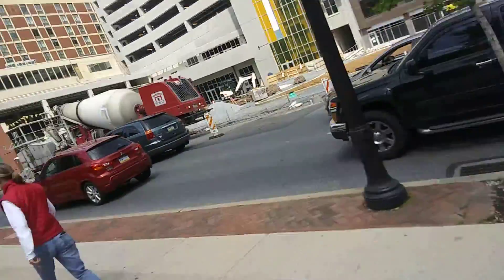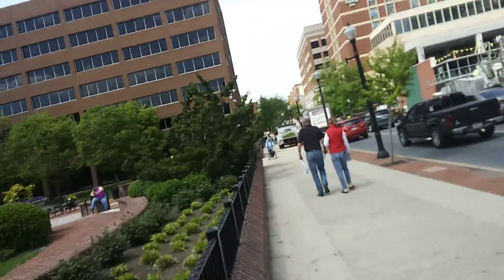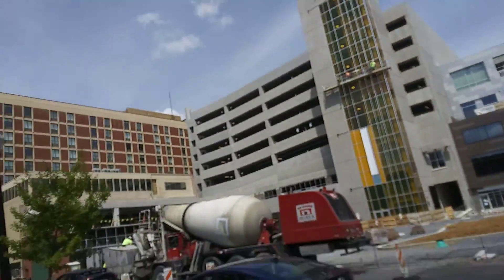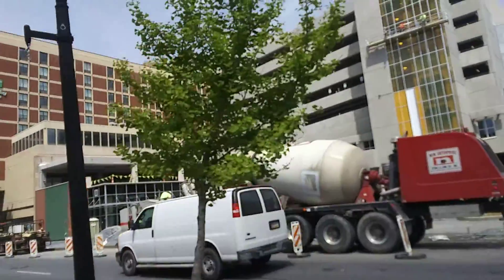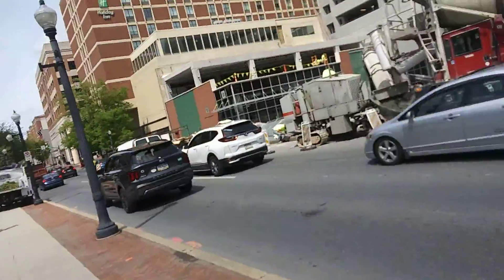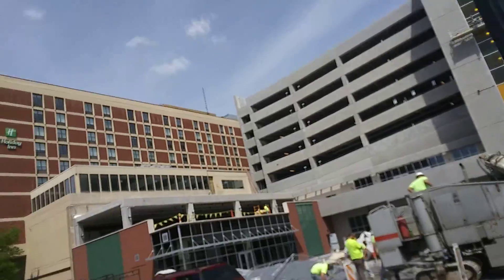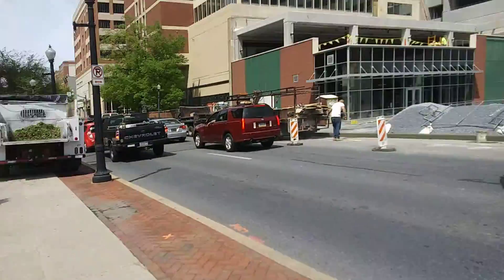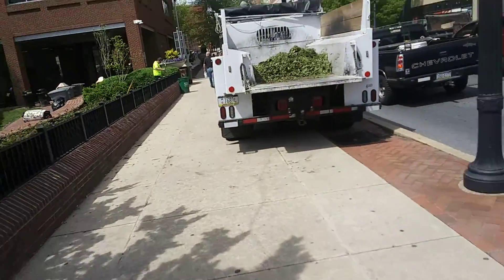A new parking garage is being built next to the Duke Street Garage in Lancaster PA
(taken 5/5/22) They are building a new parking garage in Lancaster. I'm excited to look at it when it opens.

Be sure to follow me Susquehanna Valley Elevators on Flickr, where I am going to do my best to post frequently.